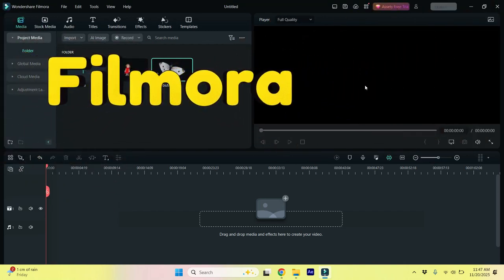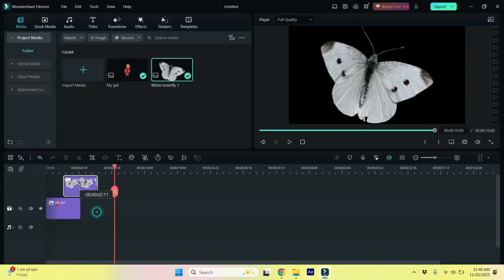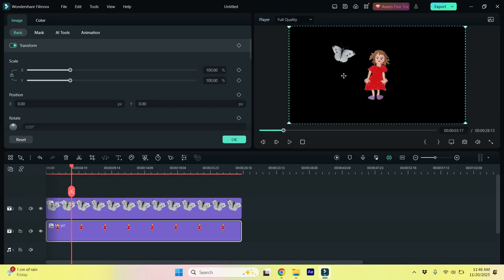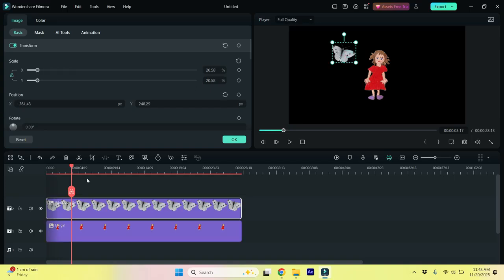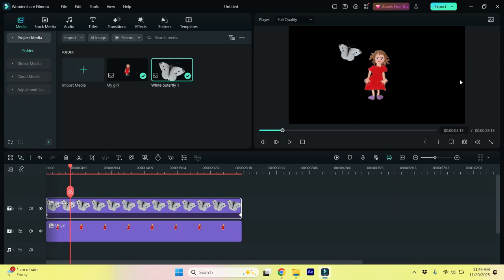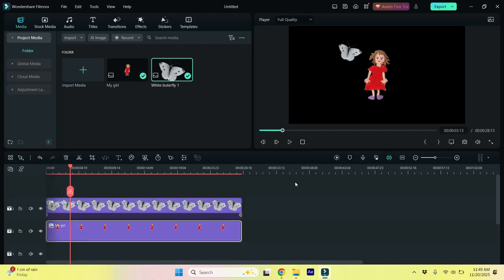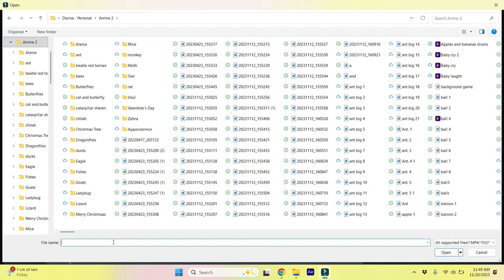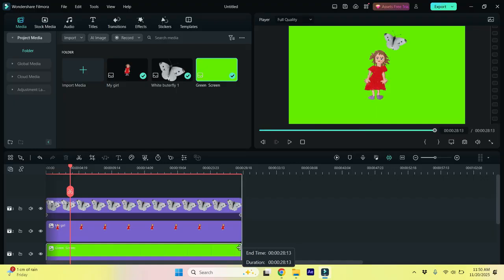How To Make A Transparent Background Video In Filmora Wondershare | Let`s Do Tech | Filmora Tutorial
Let`s do a video vith transparent background